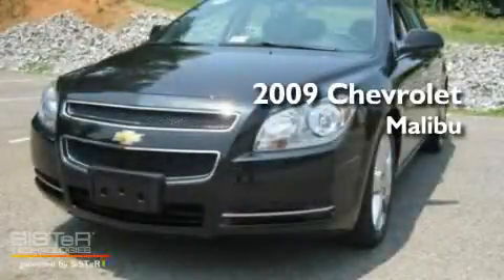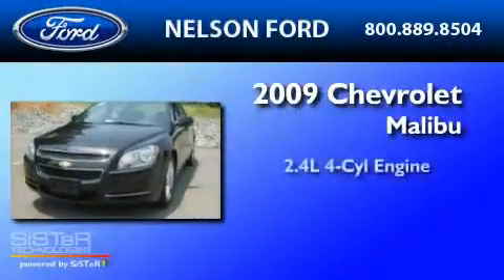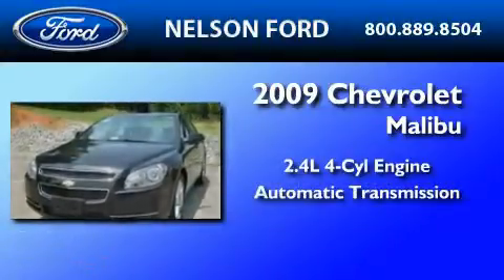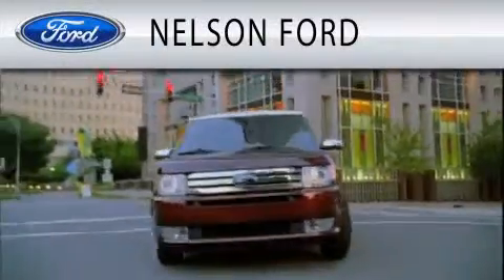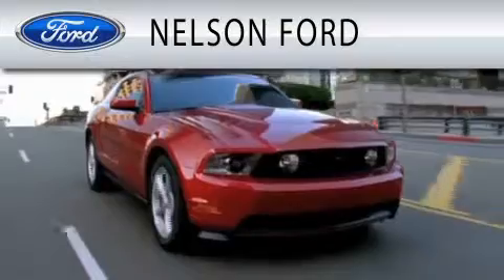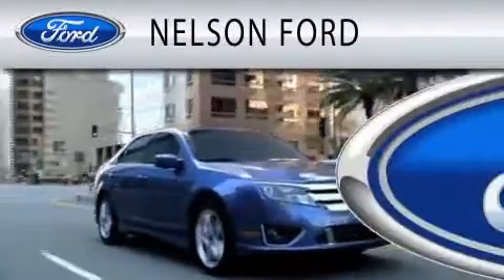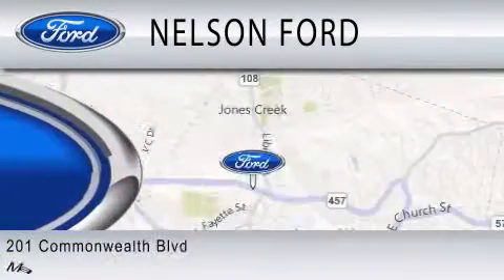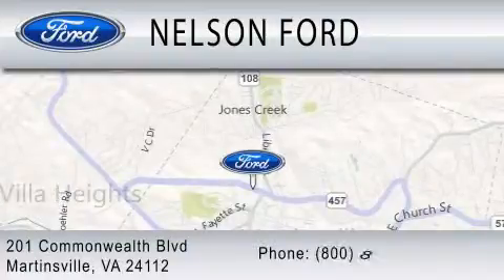2009 CHEVROLET MALIBU VA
Year : 2009

 Make : CHEVROLET

 Model : MALIBU

 Engine : 2.4L I4

 Trans . : AUTO

 Exterior : BLACK GRANITE

 Miles : 42,237

 201 East Commonwealth Blvd

  , VA 24112